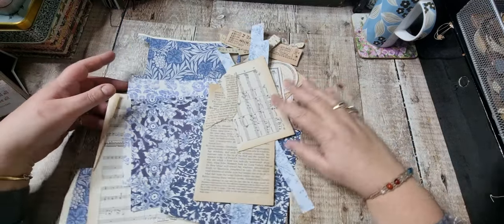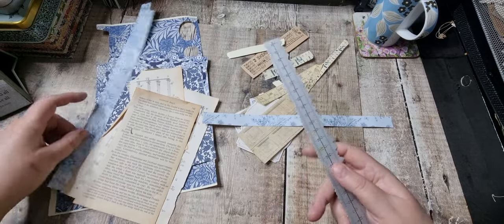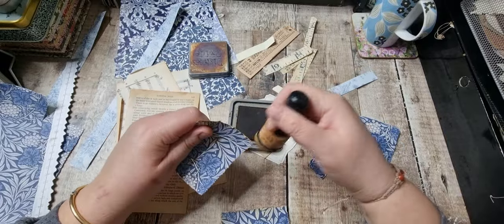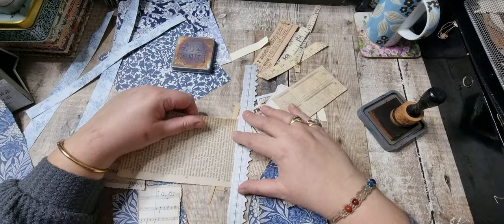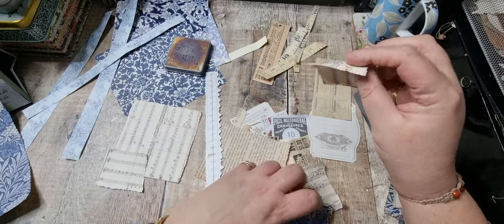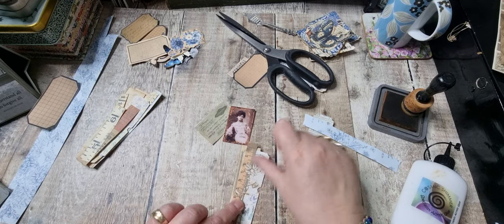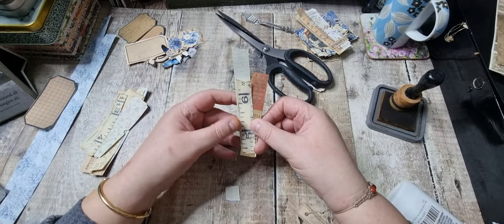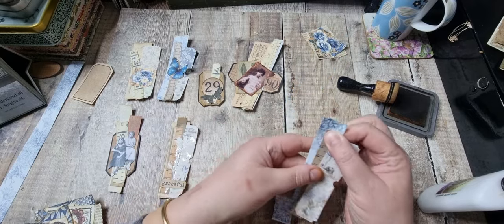Making Clusters For Junk Journal Decoration - Vintage Blue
💜 Hi here, I'm Tania from Tatty Treasure and thank you for joining me today. I love all things Nature and Botanical.
Join me today for another Crafty session. Using up old packaging and scraps to make a folio.